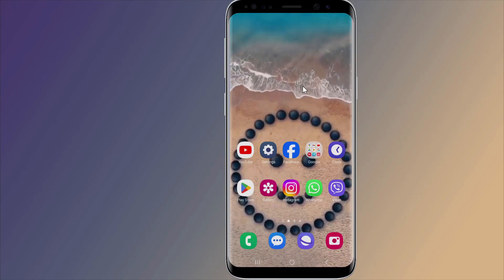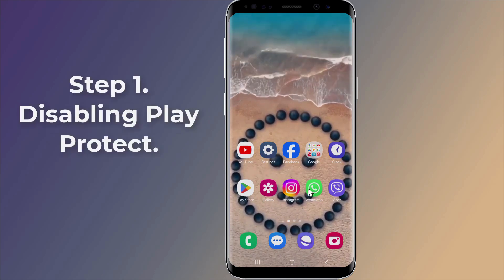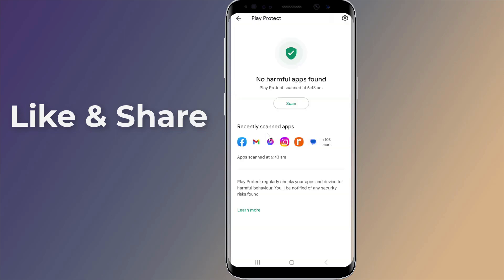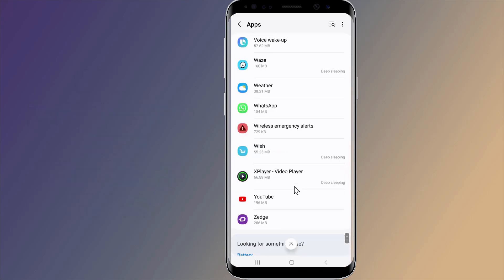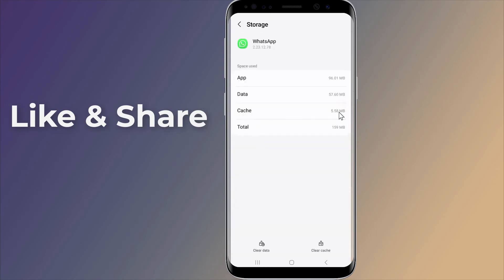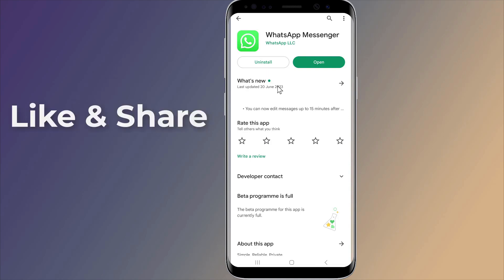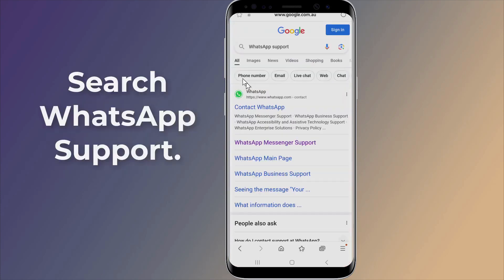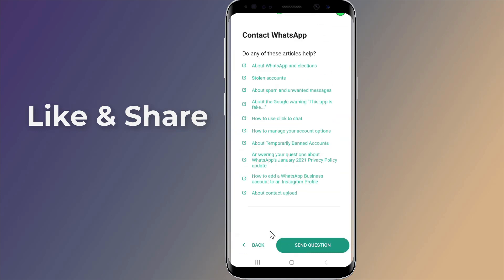You need the official whatsapp to use this account without any app !!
How to Read Deleted Messages On WhatsApp this Message Was Deleted without using any apps or backup. Do you see this message was deleted and want to Recover Deleted WhatsApp Messages in Android Phone then in this video I will show how to read Deleted Messages On Whatsapp Messenger this Message Was Deleted recover without using any apps. How to see deleted messages on whatsapp. Do you want To Read Deleted Messages On Whatsapp Messenger "This Message Was Deleted". This is how read deleted whatsapp messages-read deleted messages on whatsapp messenger-recover deleted whatsapp message-this message was deleted.